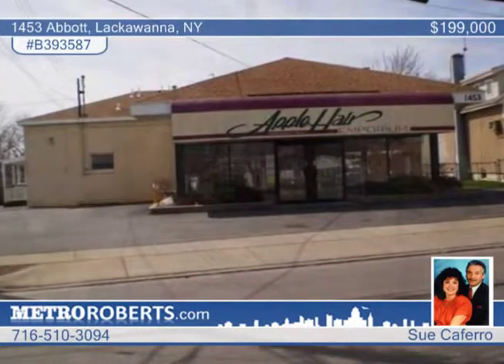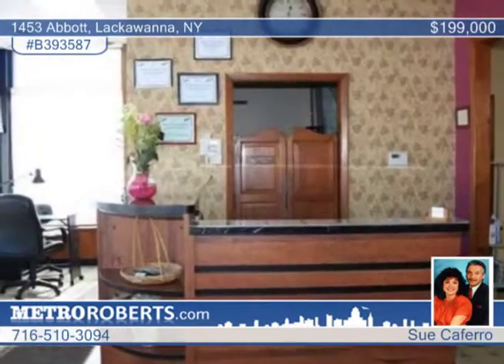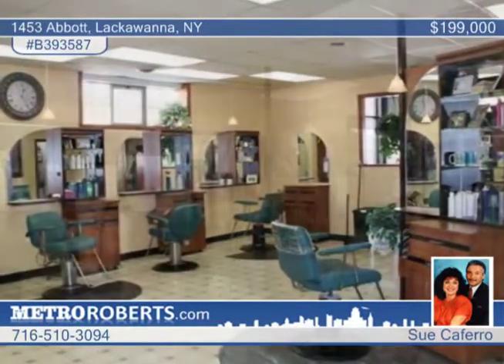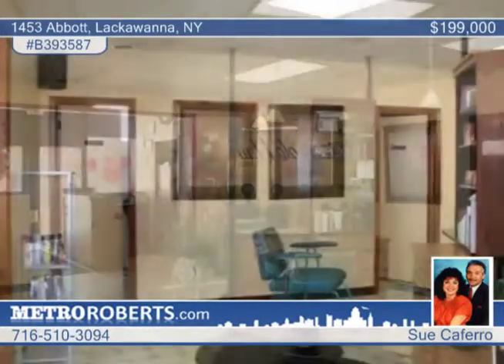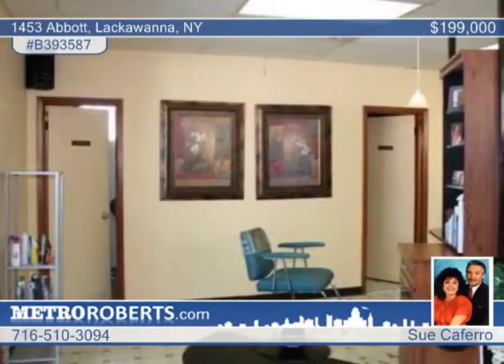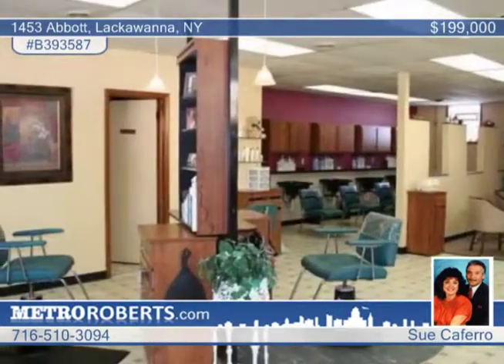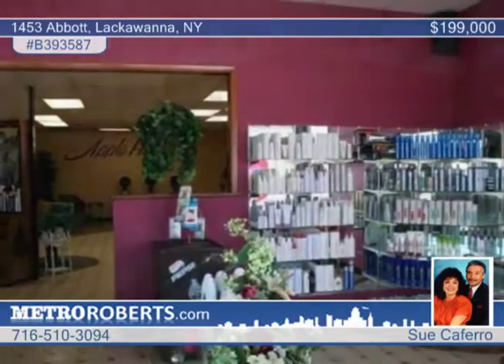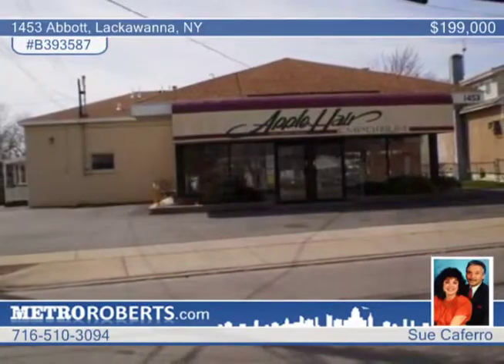Home for sale in Lackawanna, NY | $199,000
Turnkey Hair Salon Available as Joint Venture w/current owner, land contract, lease option. 2,000 SF salon - 2 restrooms, breakroom, supply closet, office and more.  15+ car park lot, Roof 2 y architect., front windows 2 yrs, lot paved 2 yrs, 3 forced air furnaces, 2 HWT's, 3 phase electric - 220V, CA in salon.  568 SF apt - rented now @ $550.00 month